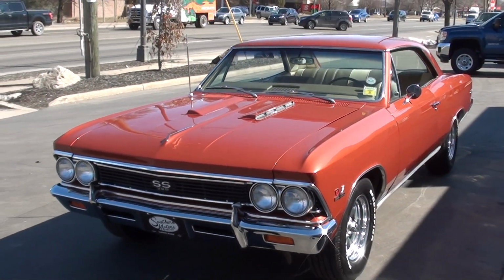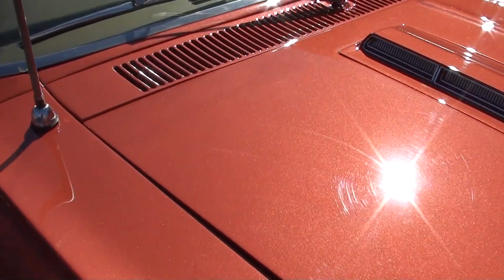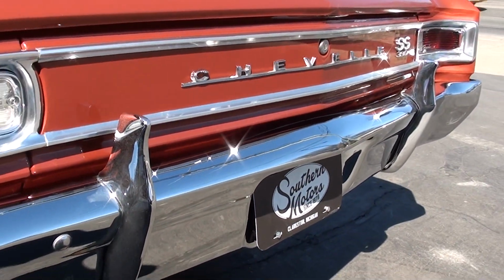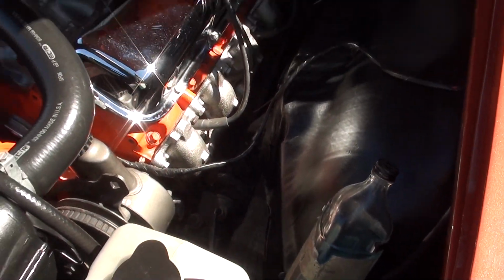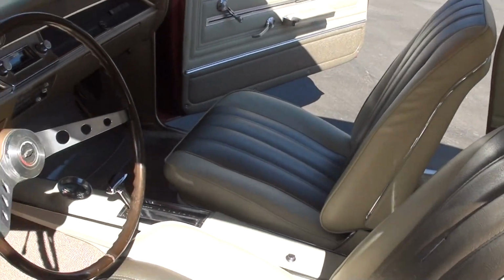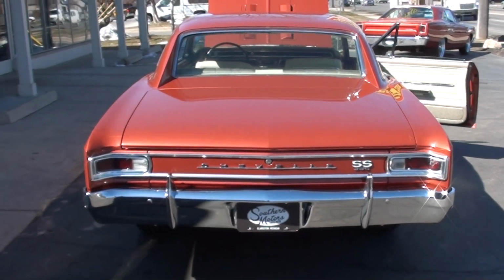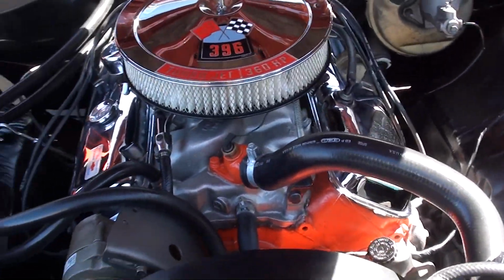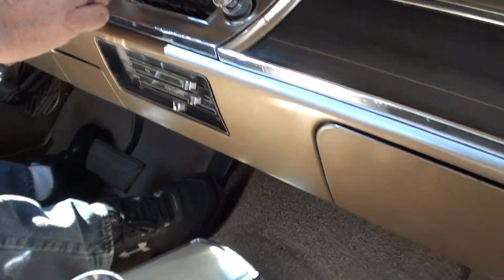1966 Chevrolet Chevelle SS $39,500.00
Clean North Carolina car, True (138) Super Sport, beautiful factory Aztec bronze metallic, factory two tone fawn vinyl interior, 66’ date code 396 ci engine, Holley 4 bbl, GM “Winters” aluminum intake, chrome air cleaner & valve covers, HEI distributor, power steering, power brakes, automatic transmission, bucket seats with console, Sport steering wheel, factory “knee knocker” tach & gauges, am-fm converted factory radio, Flowmaster dual exhaust, 12 bolt 3.73 limited slip rear end, 235/70R15 BF Goodrich Radial TA rear tires, 225/70R15 fronts, 15” American Racing Torque Thrust wheels, Same Owner Since 1996, One Clean Bowtie!